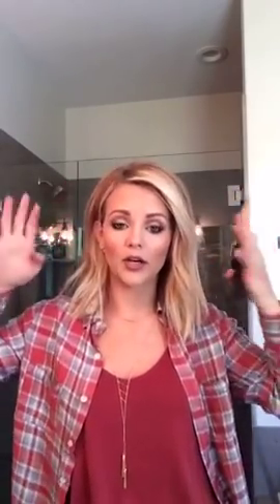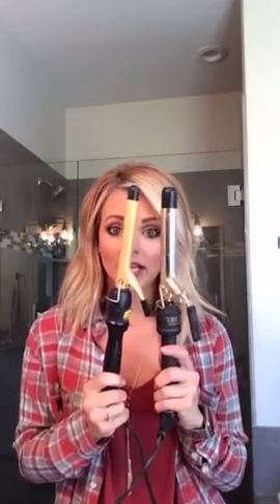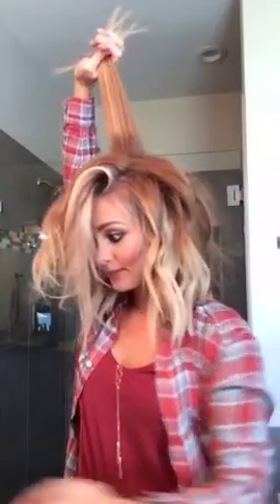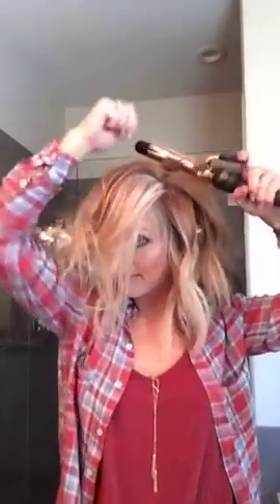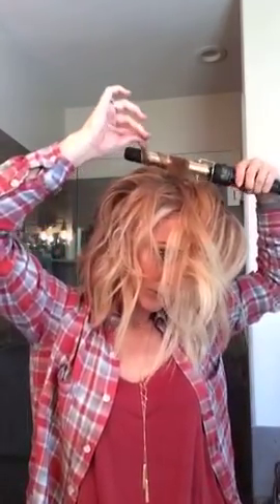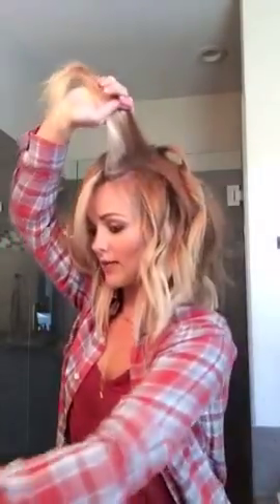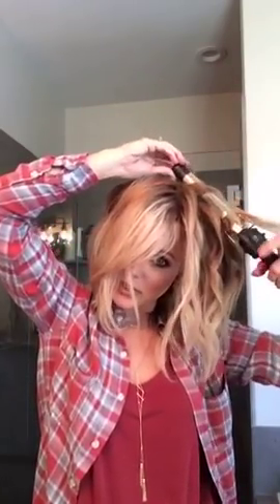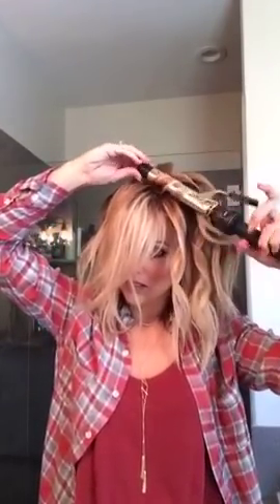Trouble shooting Curls! - Harmonize_Beauty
Troubleshooting curls, how to get the curl you want